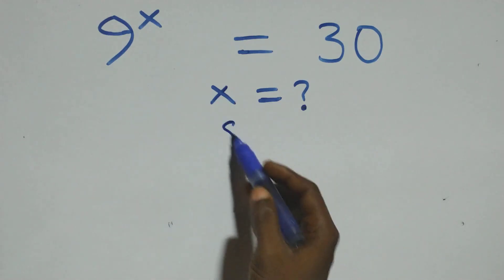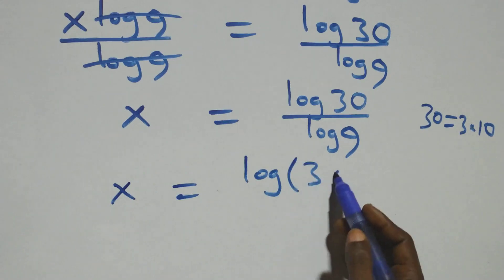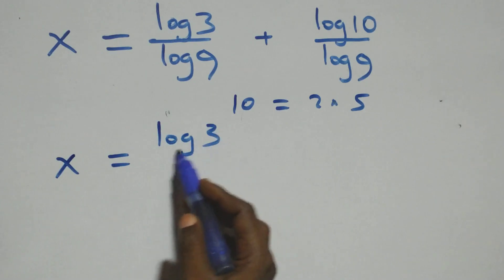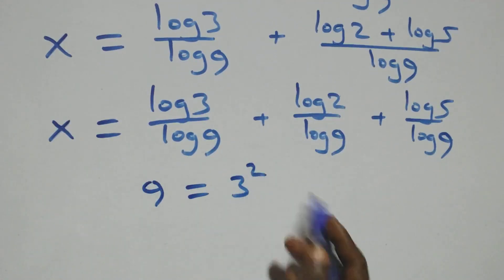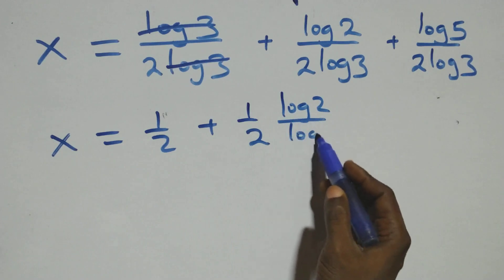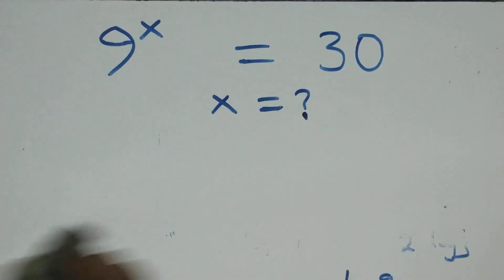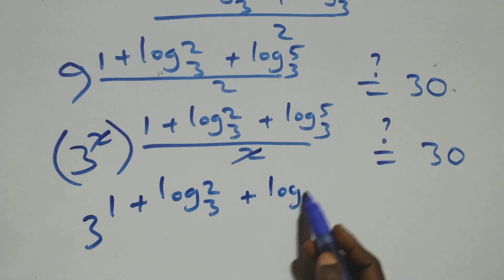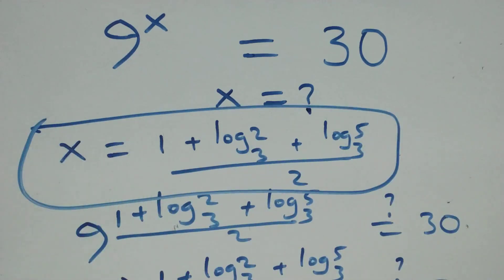Germany | Can you solve this? | Math Olympiad